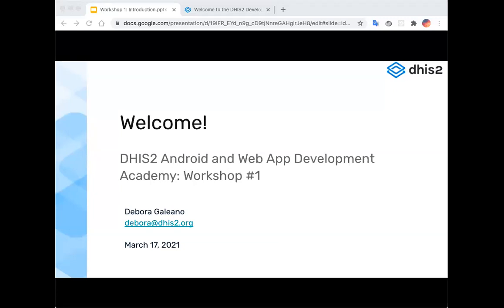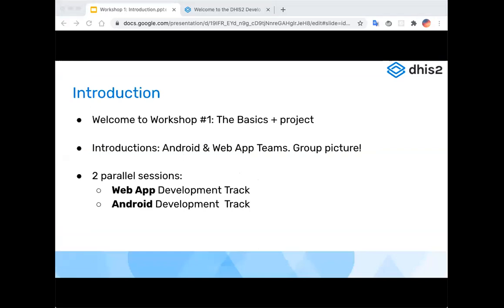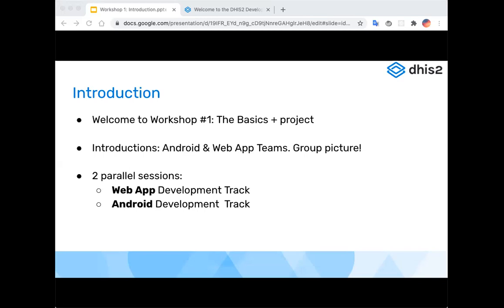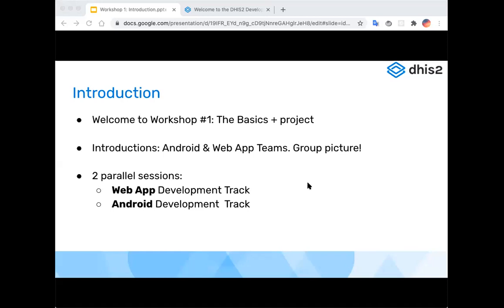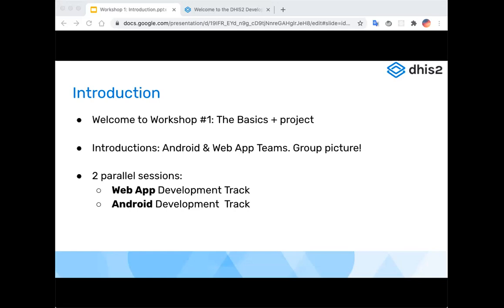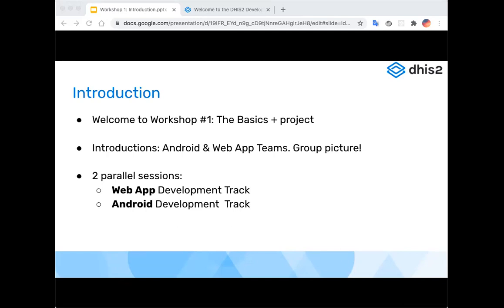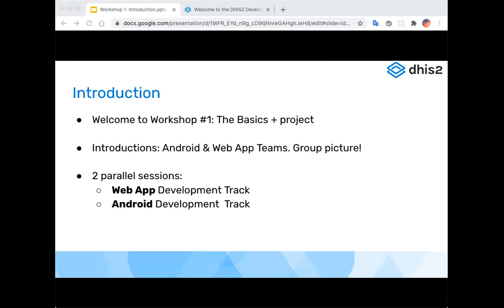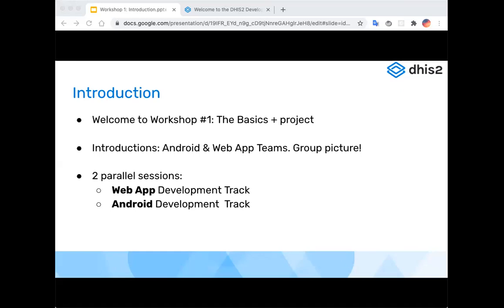Android & Web App Development Workshop - Day 1 - Introductions & Logistics (Debora)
Introductions & Logistics (Debora) - Joint session for both Android & Web App Development participants